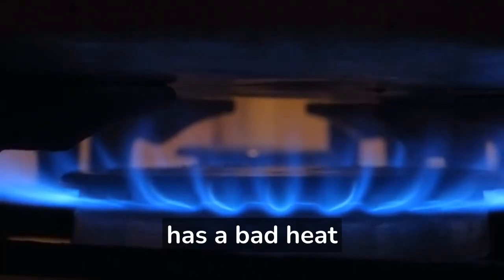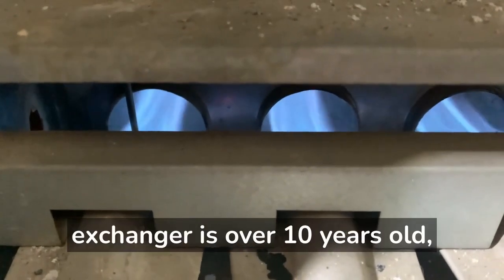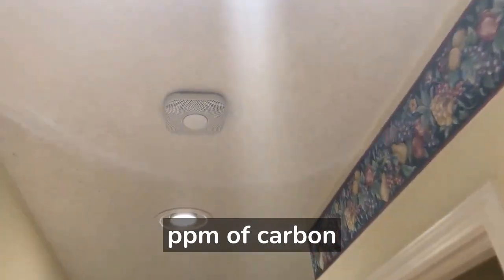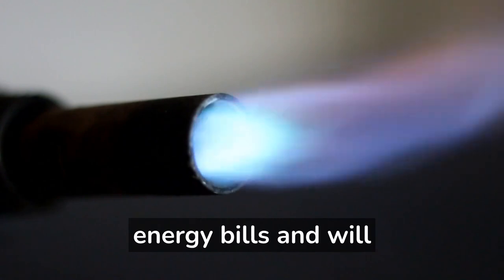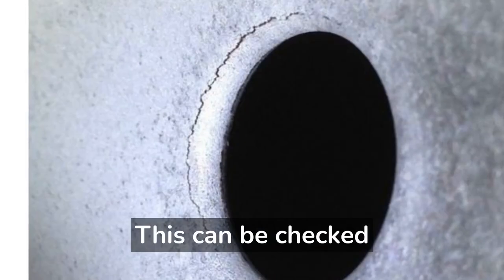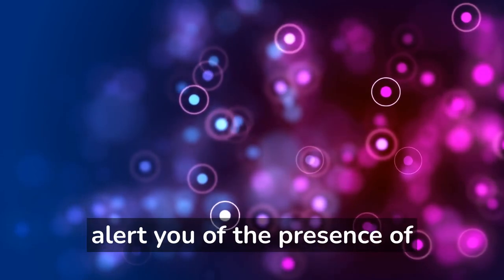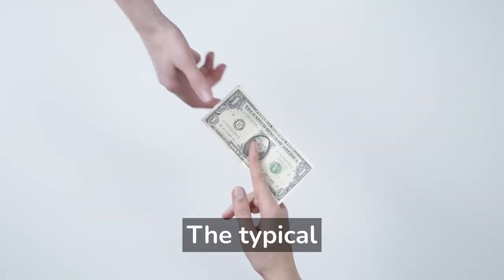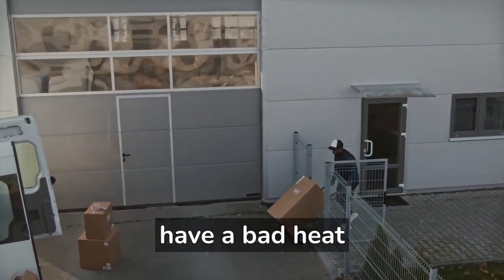Poison Carbon Monoxide coming from your Furnace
Carbon Monoxide poisoning from Furnace
Why heat exchangers in furnaces crack and why they can be dangerous.  It reviews the 6 signs that your furnace heat exchanger might be cracked and leaking carbon monoxide.  It reviews the cost of replacing a heat exchanger verses the whole furnace and how to tell if a heat exchanger is bad.

How Gas Furnace can Kill You || How do you know if yours is a hidden killer.
furnace malfunction, carbon monoxide poisoning death, carbon monoxide alarm, furnace rollout switch, furnace flame rollout, gas furnace rollout, carbon monoxide poisoning symptoms, furnace troubleshooting, gas furnace danger, home furnace maintenance, home furnace in garage, home furnace not working, gas furnace, word of advice tv en español, natural gas furnace banging noise, natural gas furnace heat exchanger, propane furnace maintenance, propane furnace installation, Gas furnace can kill you